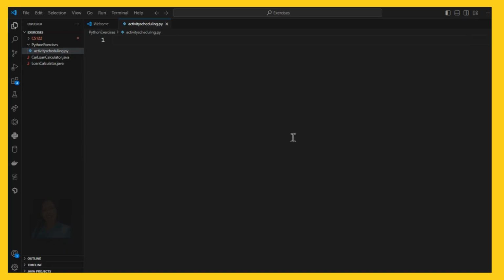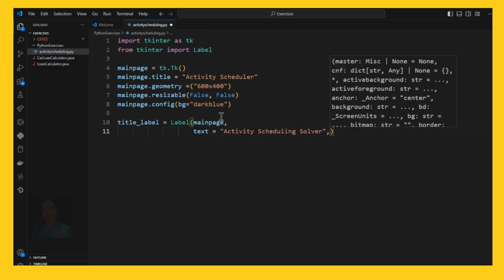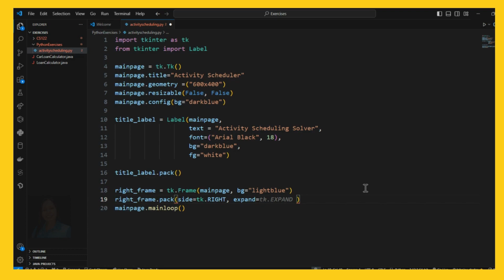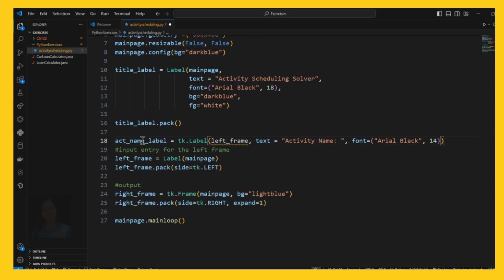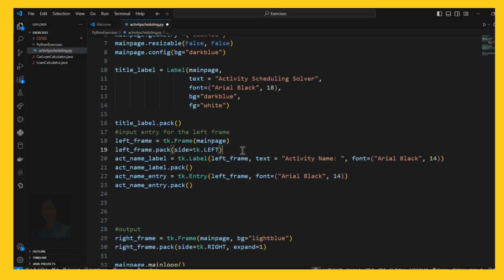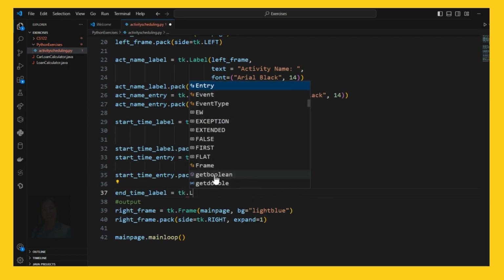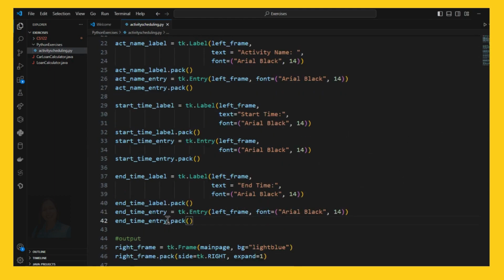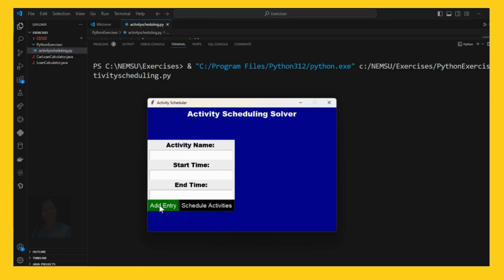Activity Scheduling Problem using Python Tkinter -Part 2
PART 1 (Intro and Problem statement)
PART 2 (Right frame, adding entry and labels)
PART 3 (Adding Entry validation)
PART 4 (Adding validation when entry fields are empty)
PART 5 (Displaying data into the table frame)